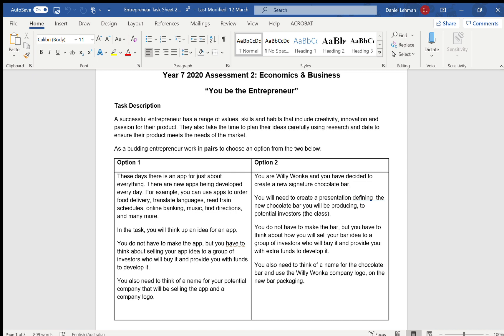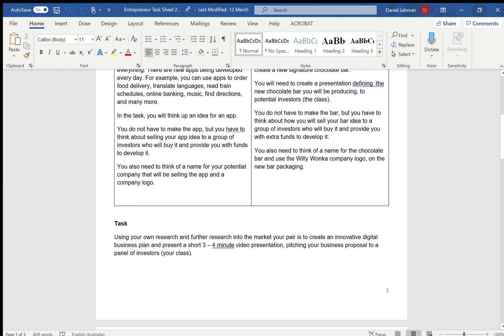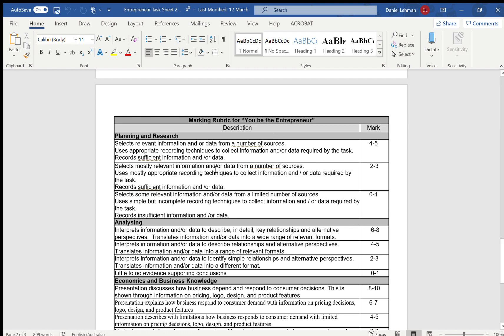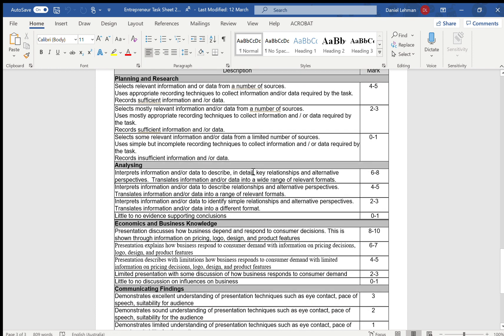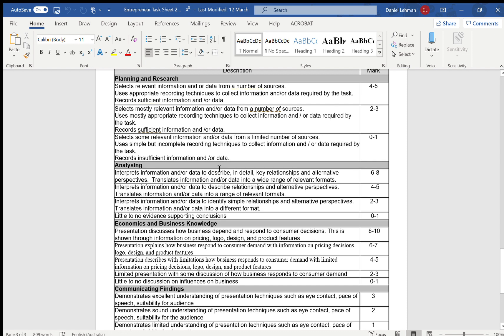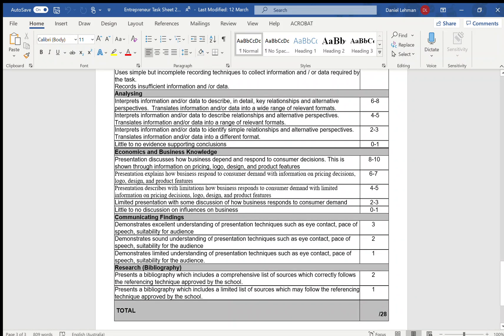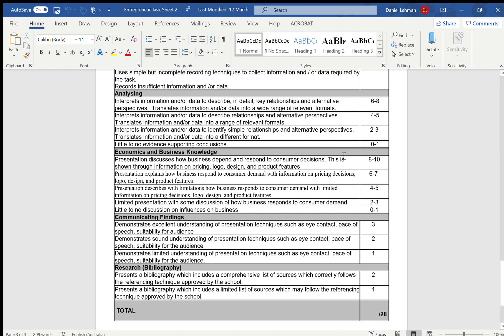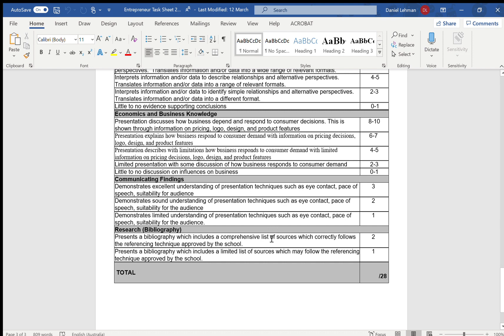Year 7 HaSS 31.3.2020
Update on what to include in your pitch